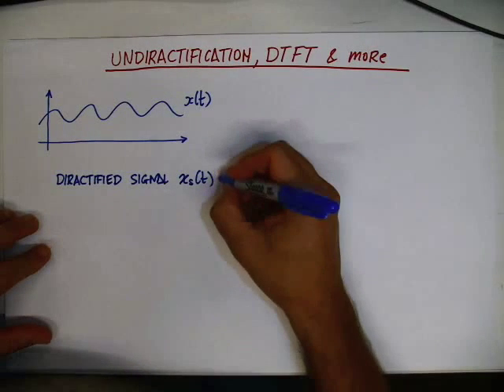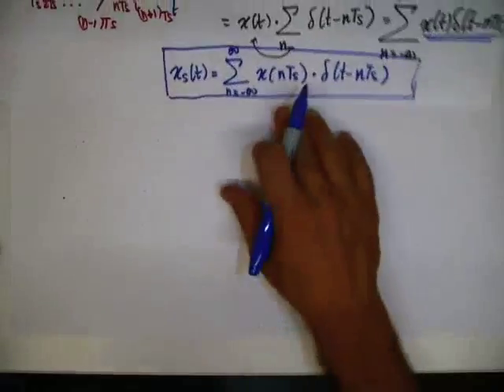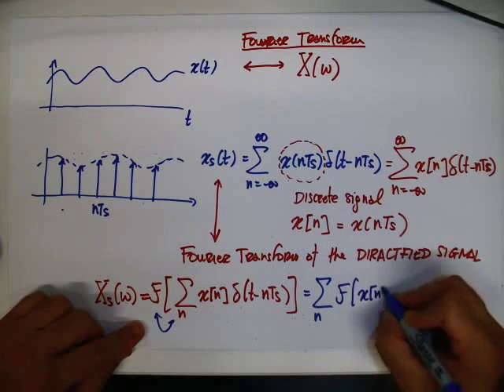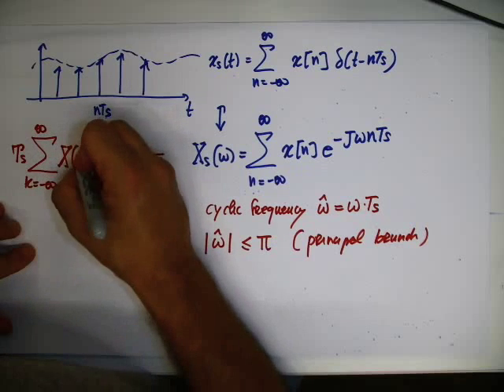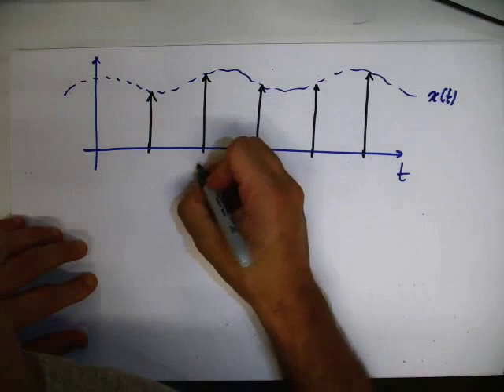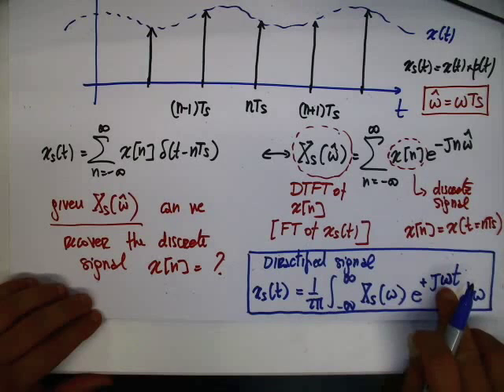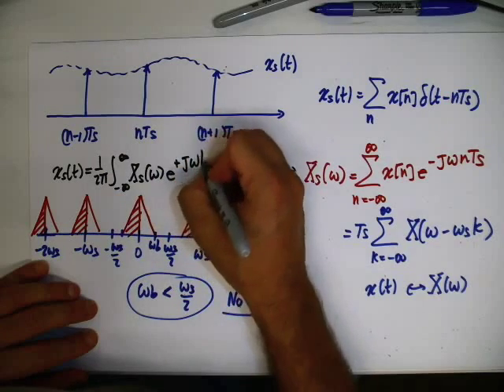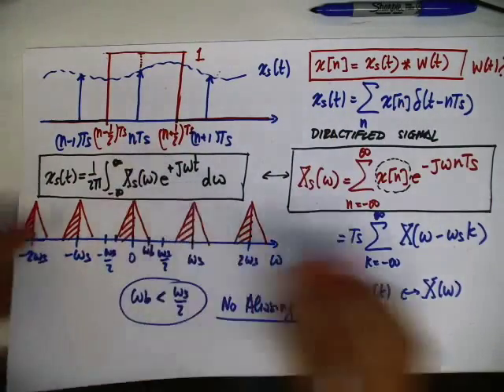Undiractification & Discrete Time Fourier Transform 1/4